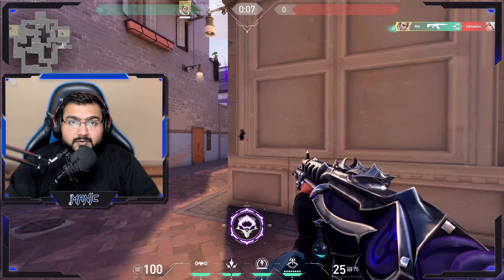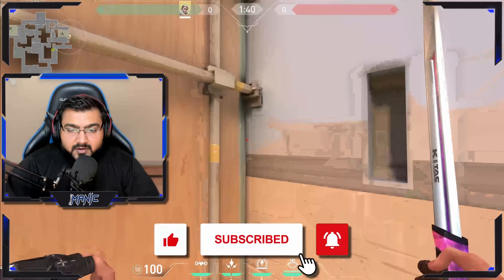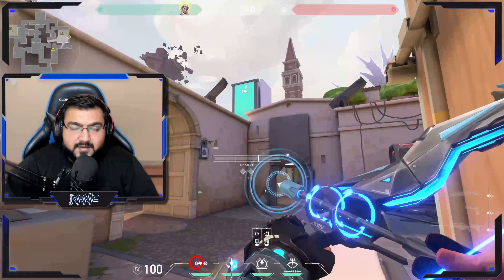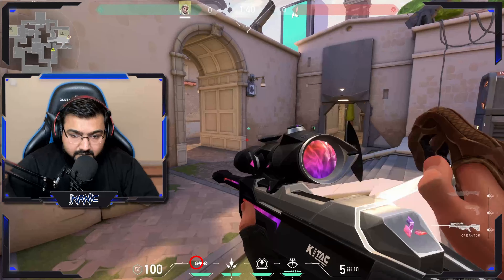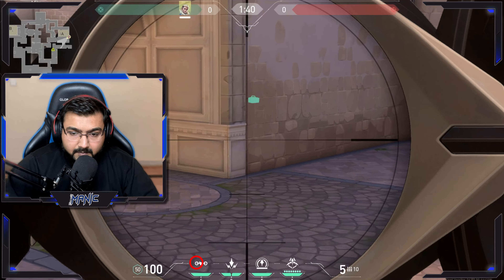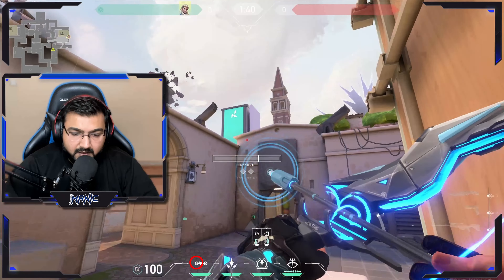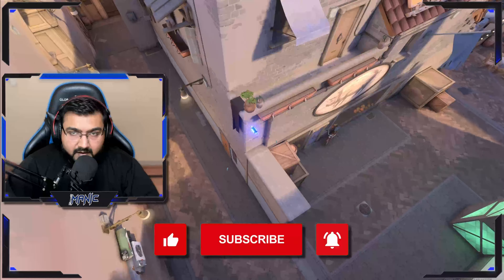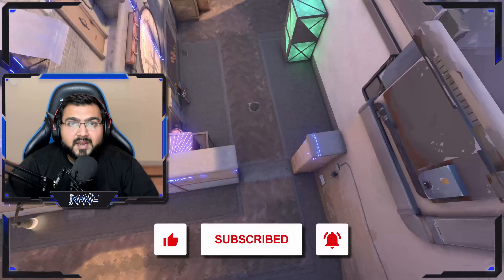A Lobby Wallbang from A Site Arch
In this Video I would like to share a Recon arrow that will allow you to wallbang the enemies trying to cross the entrance of A Lobby into A Main, This arrow lands just in time for you to take position and shoot through the wall, even if they shoot the arrow you can still shoot through that corner of the arch and get as much damage as you can before going into a safe cover.

Let me know in the comments below what you think about this arrow, and also let me know in the comments if you would like me to make a specific lineup for you.